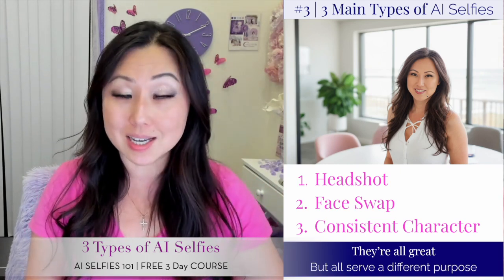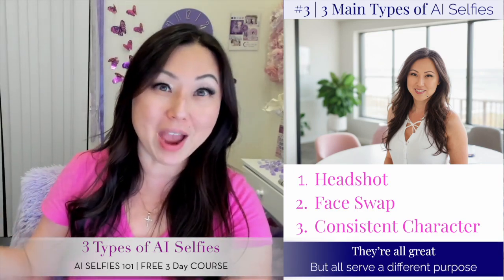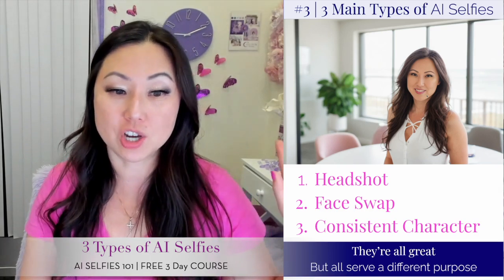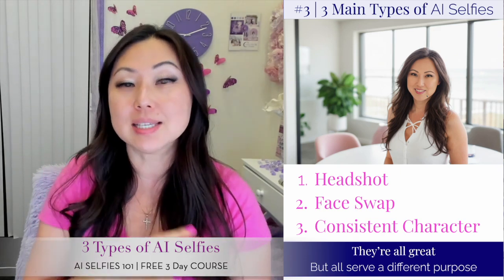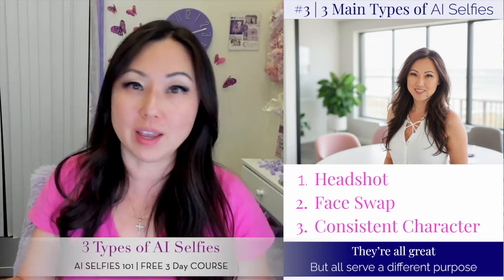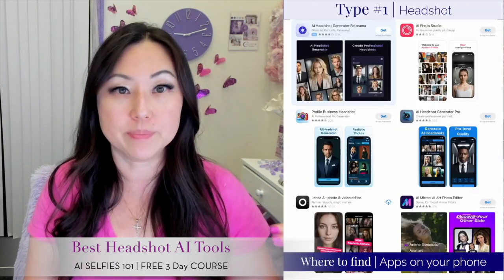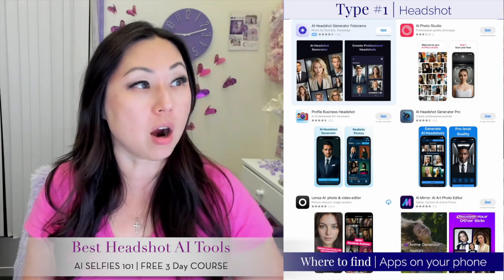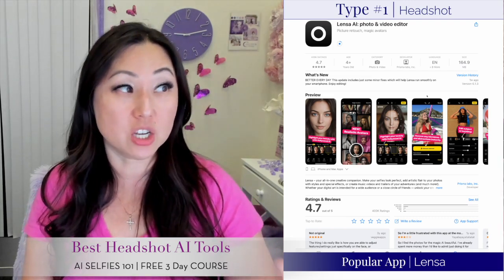AI Selfies 101 - Day 3 | Top 7 AI Selfie Tools + Where To Learn More